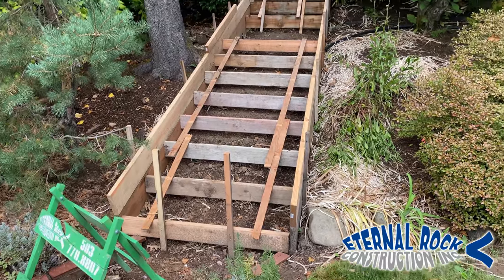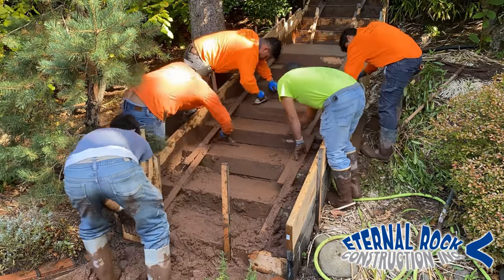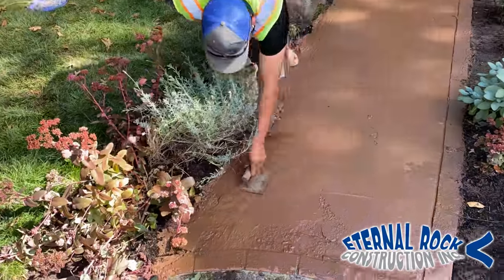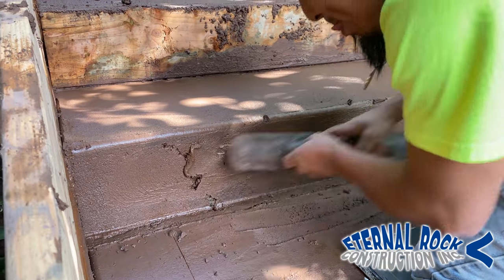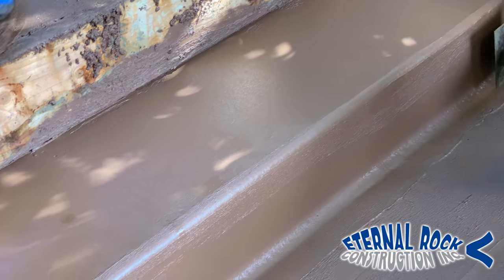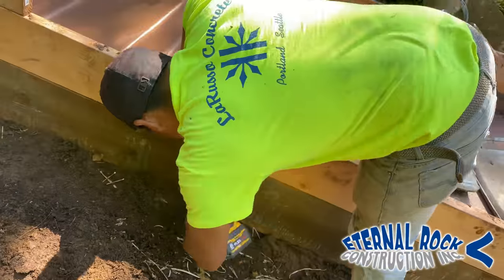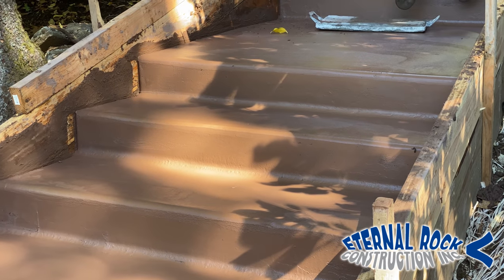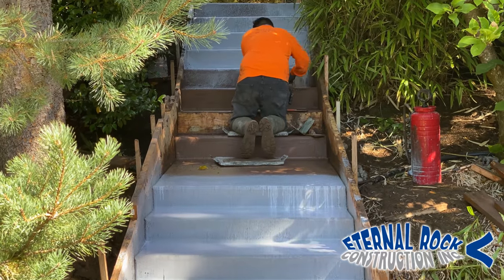How To Pour Colored Sand Finish Concrete Steps in Portland, Oregon Step by Step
In this video we will show you How To Pour Colored Sand Finish Concrete Steps in Portland, Oregon Step by Step

Concrete Contractor in Portland, Oregon and Vancouver Washington

Chapters:
0:00 - Intro
0:48 - Work Description
1:13 - Pouring Concrete Steps
1:32 - Floating and Cleaning the Area
2:57 - Pouring & Finishing A Small Walkway Area
4:01- Detailed Process On How To Finish Concrete Steps
9:30 - Final Results on How To Pour Colored Sand Finish Concrete Steps

Musician: @iksonmusic

We have the most qualified personnel to carry out any project in mind, your house will have the touch of a concrete construction and repair expert you just have to call now.

The Eternal Rock Construction Inc team will be happy to assist you with any project such as driveways, sidewalk, walkways, retaining walls, patios etc.
Take the phone today for a free estimate.

LICENSED, BONDED, AND INSURED.
CCB # 197394 Portland Oregon
ETERNRC838QH WASHINGTON

Eternal Rock, Your best experience

Our Services
Concrete Walkways
New Concrete Steps
Concrete Steps repairs
Concrete Slabs
Main Entryways and Porches
Concrete Driveway Aprons
City curbs and ADA Ramps
Decorative Concrete
Stamped Concrete
Exposed Concrete
Sand FinishConcrete
City Sidewalk Repairs
New Concrete Sidewalks
New Concrete Driveways
Driveway Repairs
Retaining Wall Repairs
New Retaining Walls
Concrete Foundations
New Concrete Construction
Concrete Additons
Concrete Flatwork
Concrete Patios

Service Area
Portland
Beaverton
Tigard
Lake Oswego
West Linn
Hillsboro
Aloha
Forest Grove
Sherwood
Milwaukie
Gladstone
Molalla
Gresham
Happy Valley
Newberg
Estacada
Damascus
Woodburn
Wilsonville
Scappoose
Troutdale
Fairview
Washington County
Multnomah County
Clackamas County

We accept the following payment methods

Safety Clause:
Due to factors beyond the control of Eternal Rock Construction Inc - All About Concrete, I cannot guarantee against improper use or unauthorized modifications of this information. Eternal Rock Construction Inc - All About Concrete assumes no liability for property damage or injury incurred as a result of any of the information contained in this video. Use this information at your own risk. Eternal Rock Construction Inc - All About Concrete recommends safe practices when working on machines and or with tools seen or implied in this video. Due to factors beyond the control of Eternal Rock Construction Inc - All About Concrete, no information contained in this video shall create any expressed or implied warranty or guarantee of any particular result. Any injury, damage, or loss that may result from improper use of these tools, equipment, or from the information contained in this video is the sole responsibility of the user and not Eternal Rock Construction Inc - All About Concrete.